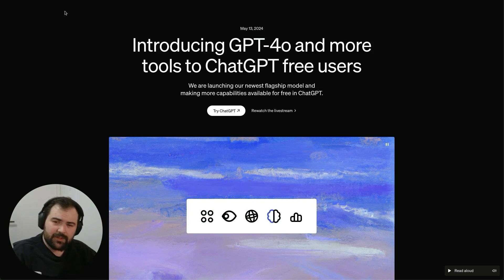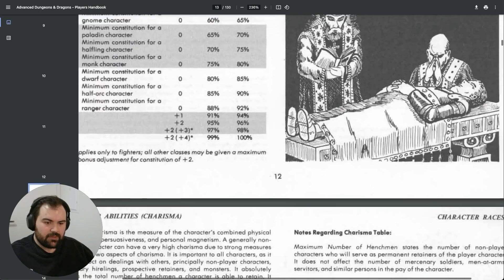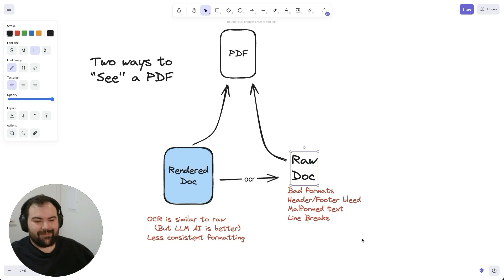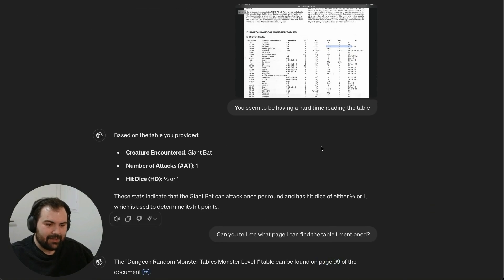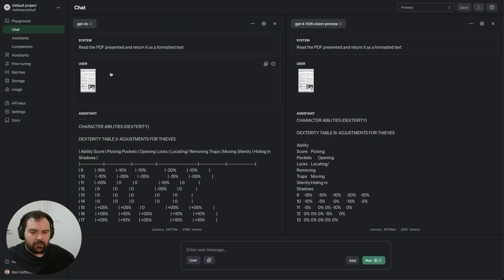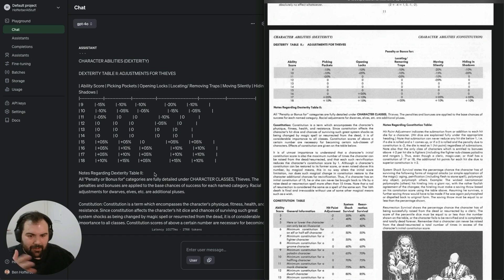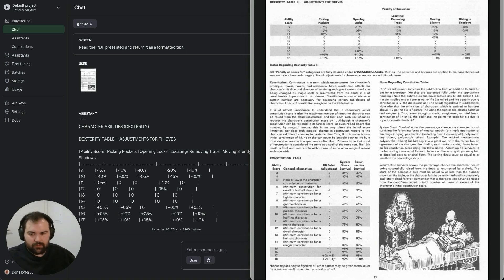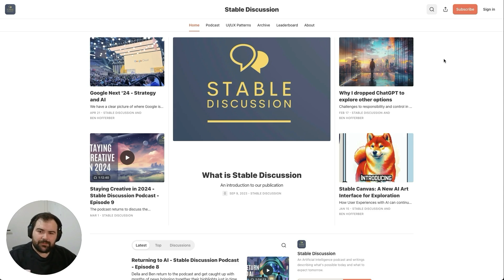PDF Parsing has changed in GPT-4o - 1000 Subscriber Highlight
📋 Summary
Today we're here to celebrate reaching 1000 subs on Stable Discussion! Thanks so much for following and tuning in for every new video!

We're excited that OpenAI released their latest model to help us celebrate and today we talk about how this latest model has completely changed how we think about PDF Parsing. While we know that correctly parsing information out of PDFs is critical for creating a good RAG database, we've discovered that multi-model models have incredible capabilities that push our existing processes further than ever before.